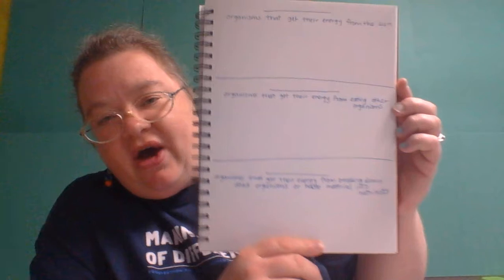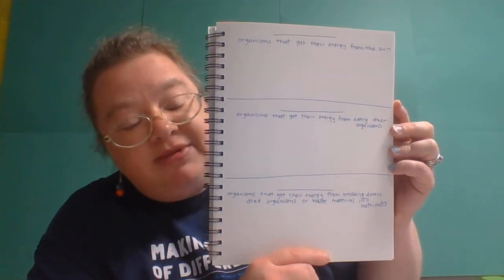Science August 19